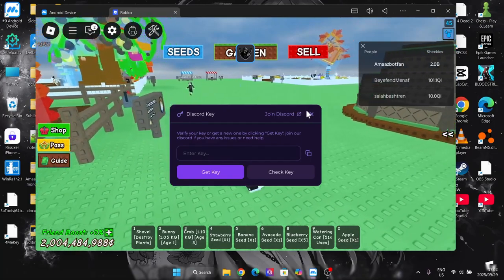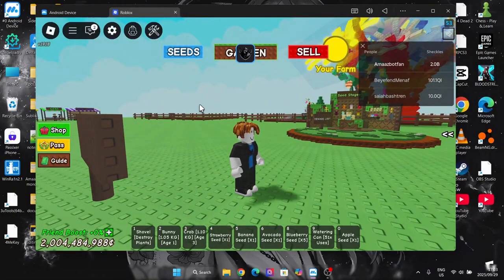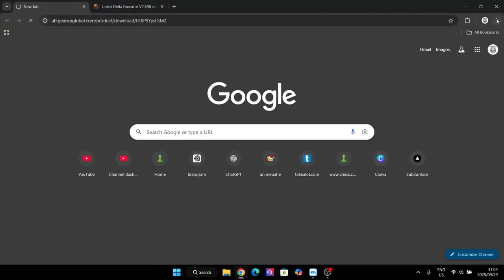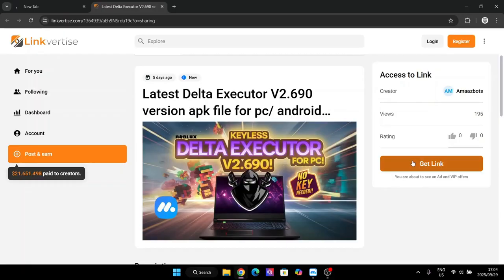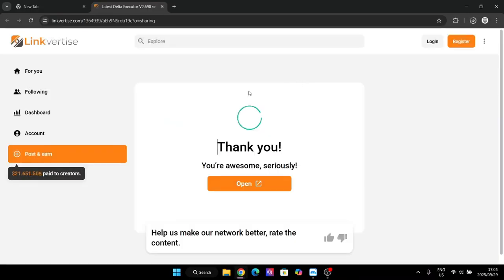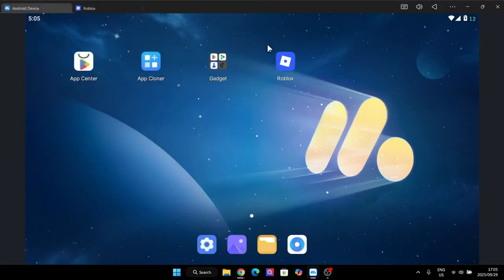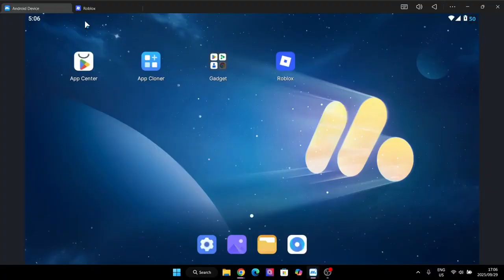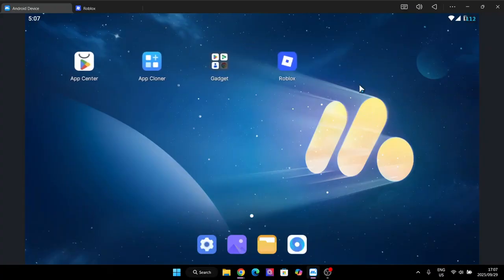Best working Delta Executor for PC! | How to download and install Roblox Delta Executor on Laptop/PC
**Delta Executor V2.693 for Laptop/PC | How to Download & Install Roblox Delta Executor (UPDATED 2025)**

✅ How to download Delta Executor V2.693 safely

delta executor
delta executor
how to get an executor for roblox pc
how to get an executor for roblox pc free
how to get an executor for roblox mobile android
delta executor for mobile
delta executor
delta update
roblox executor
roblox executor mobile
roblox executor